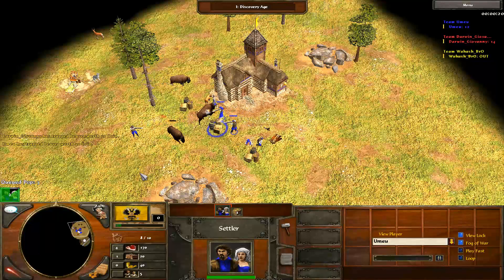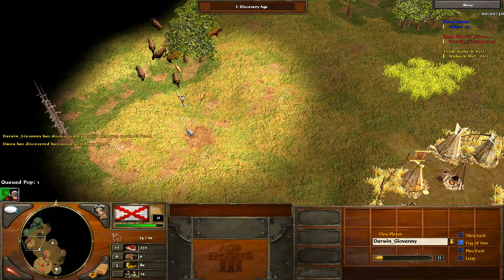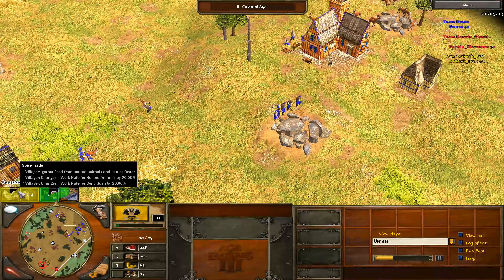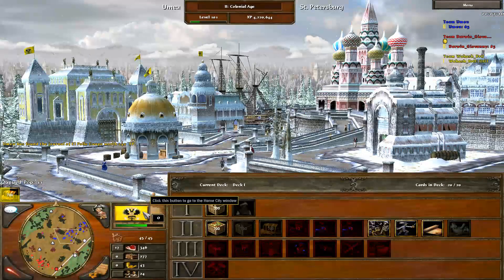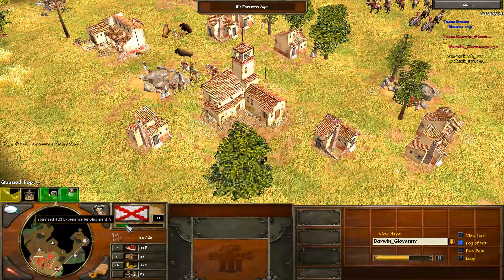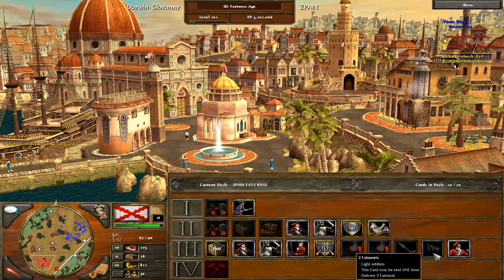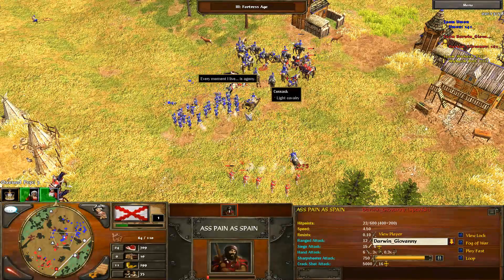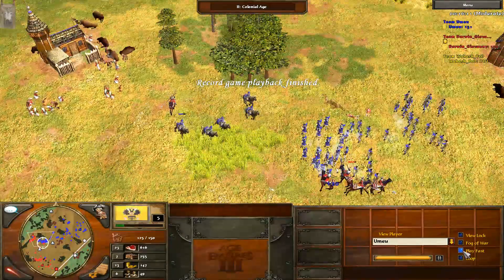AOE3 Expert Replay Spain VS Russia 1v1 Commentary #006 with Interjection! Umeu vs Darwin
AOE3 - Umeu plays Russia (best civ Spain) vs Darwin who plays Spain (best civ Russia)! I love how they switch civs :P. Spanish ff with lancers OP vs a nice collected Russian colonial agenda!